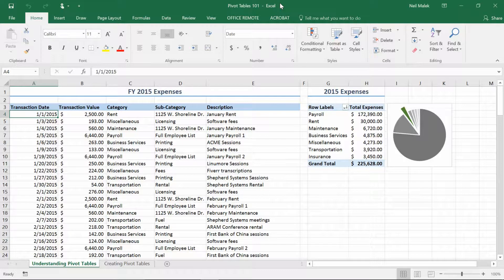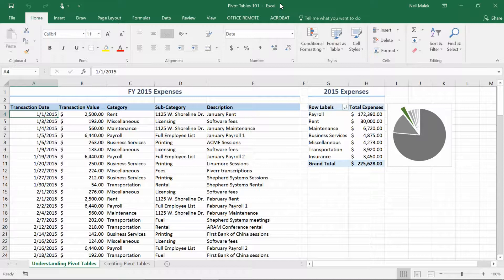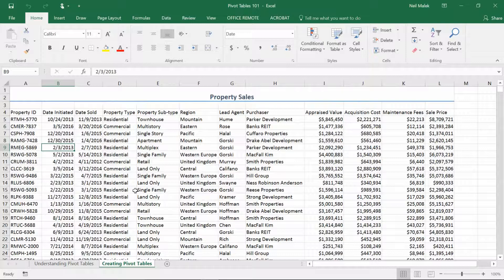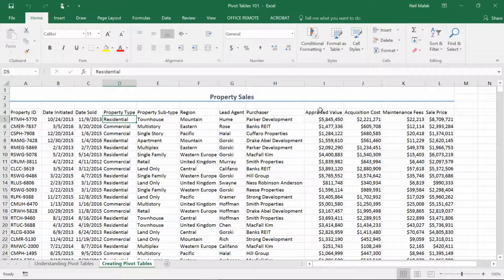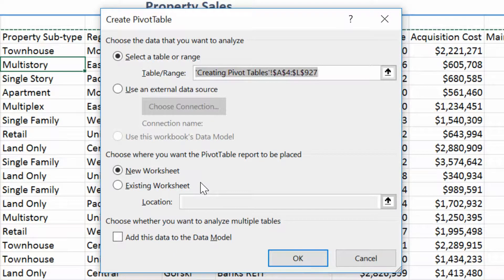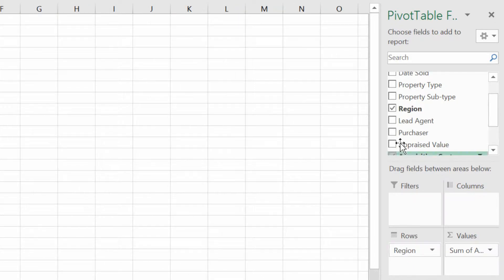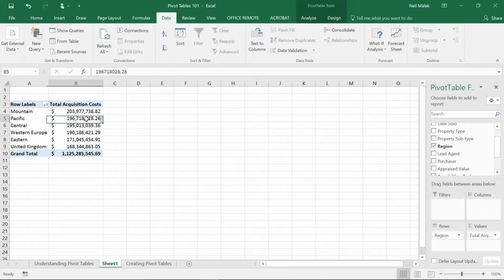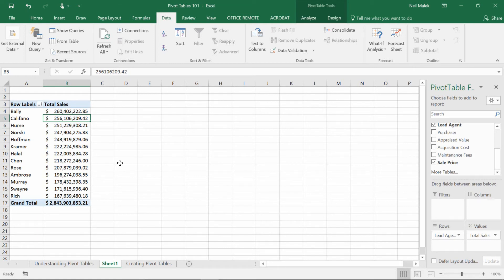Understanding and Building Pivot Tables | Everyday Office 036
One of the most in-demand and useful Microsoft Excel tools is the Pivot Table. What is a Pivot Table? What is a Pivot Table useful for? How can I create a Pivot Table? In this video, we answer both why and how to give you an introduction to using Pivot Tables in your own spreadsheets